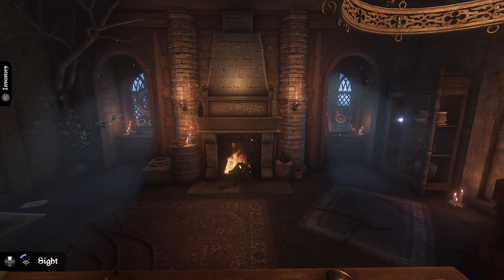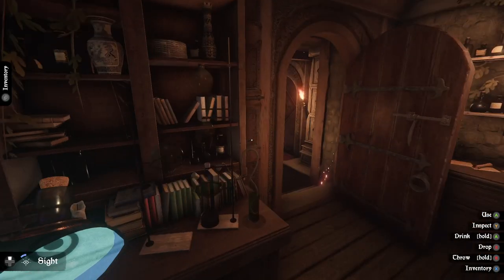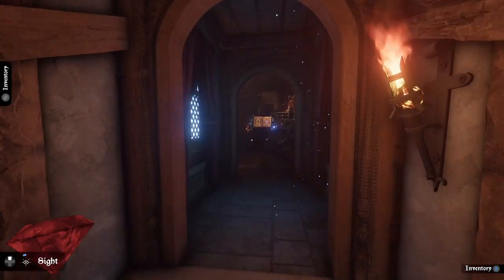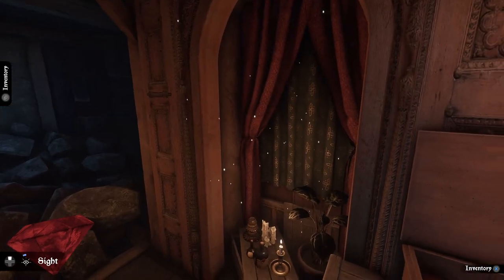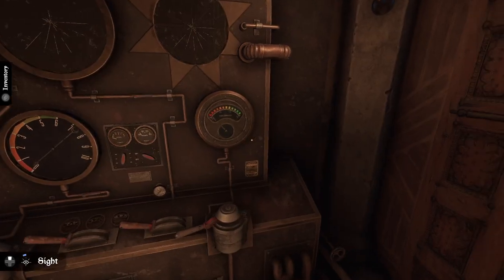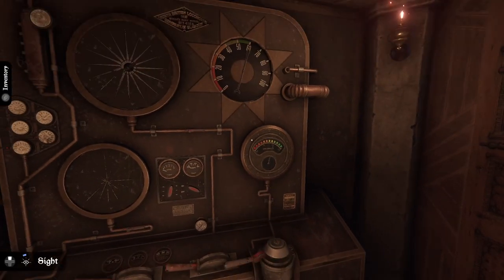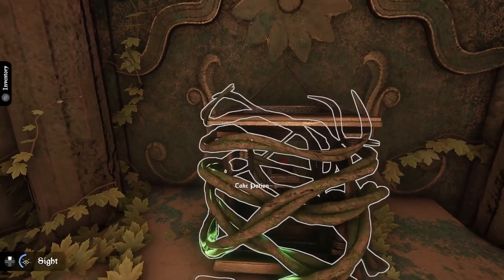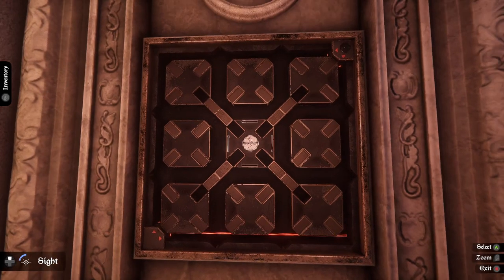Escape First Alchemist E3